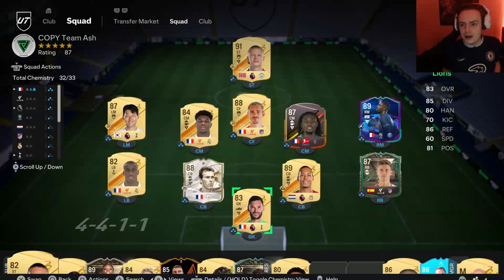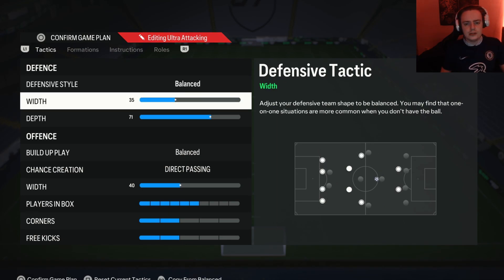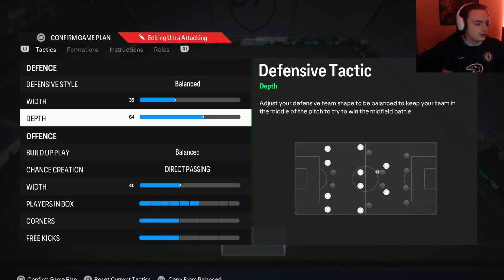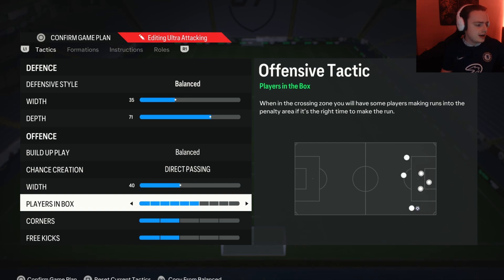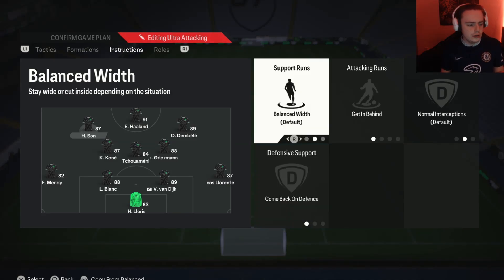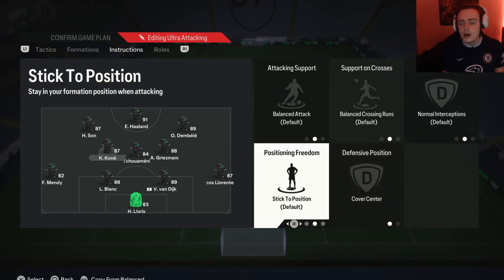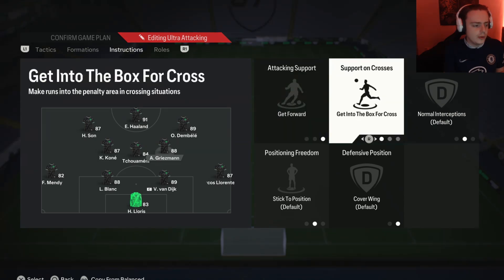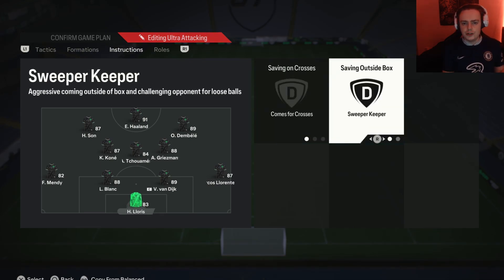My TOP 1% 4321 is META right now... ✅🔥 Best EAFC 24 Custom Tactics & Formation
In this EA FC 24 ultimate team video we look at the new best meta starter formation, custom tactics and player instructions in FUT 24. These 4-3-2-1 custom tactics are the most op in FIFA 23 and better vs all other formations such as the 5221 the 41212, the 42211, the 532 and the 4222 aswell as the 442. In this video we talk about the best formation and tactics in EA SPORTS FC 24  aswell as explaining the best players for the 4321 formation.